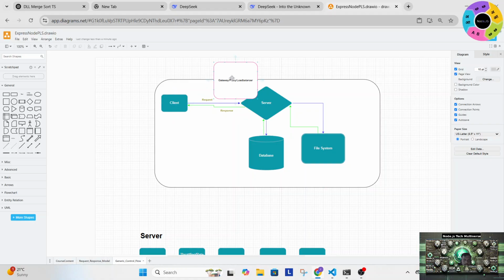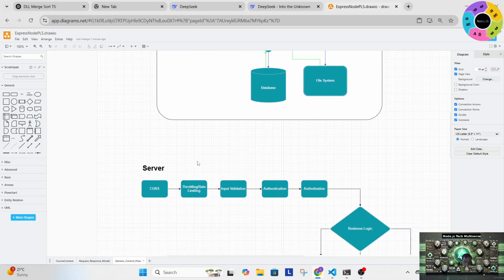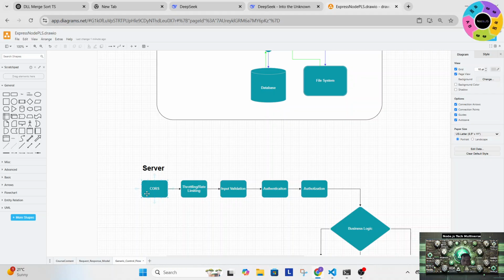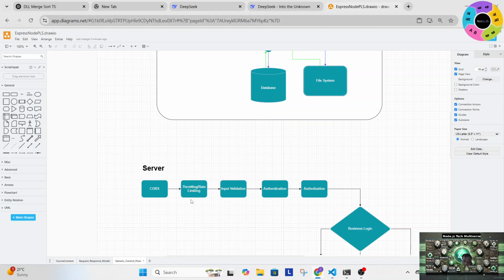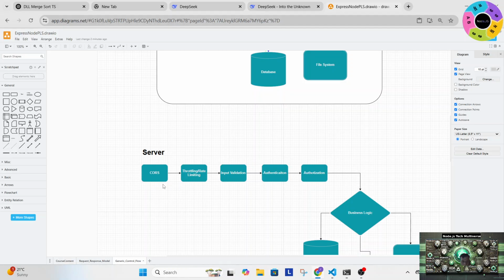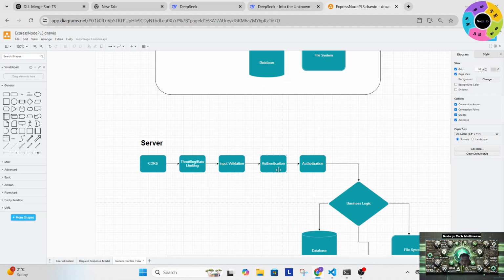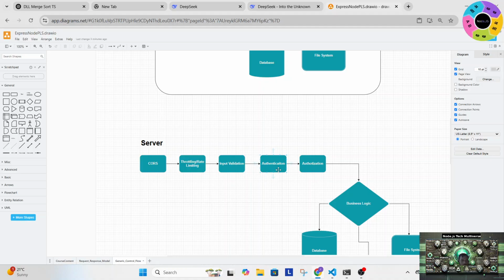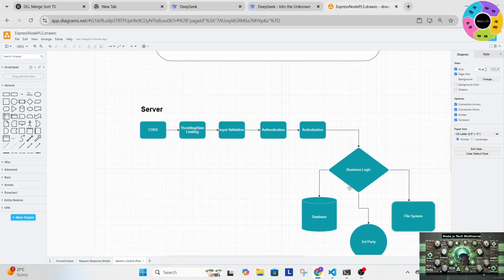5.ControlFlow AppServer English